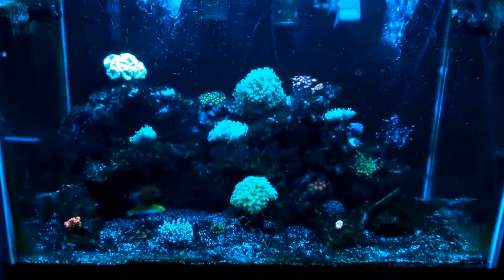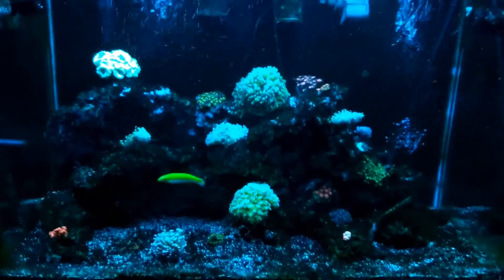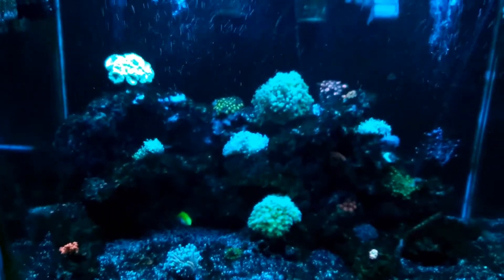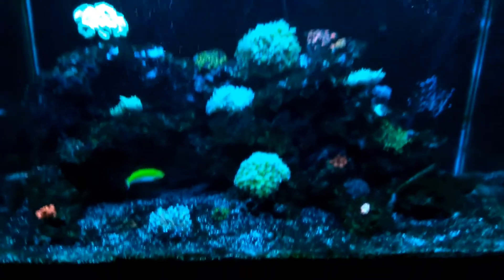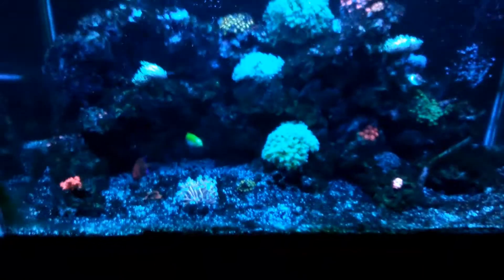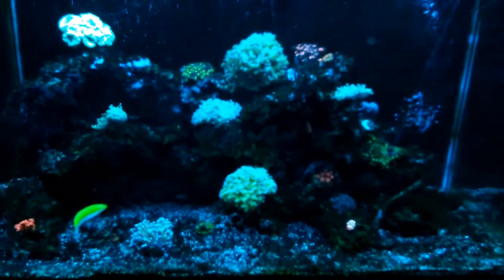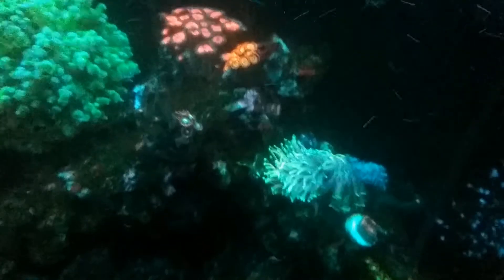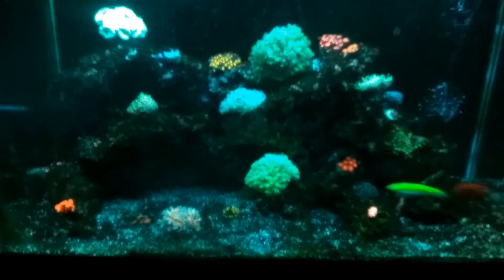Quick 5 minute update about my tank since I added the cheato reactor.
Things have been looking good since the reactor was added. Need to feed the corals clean food now. Doing a water change tomorrow to get my levels back up in order.